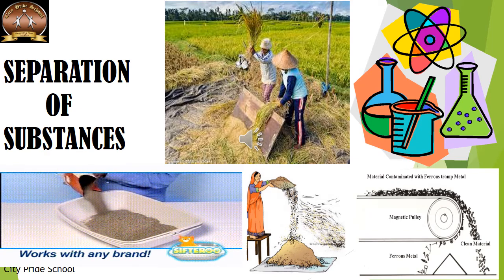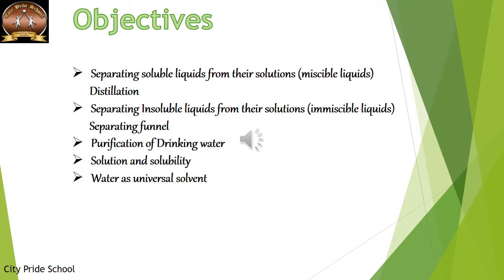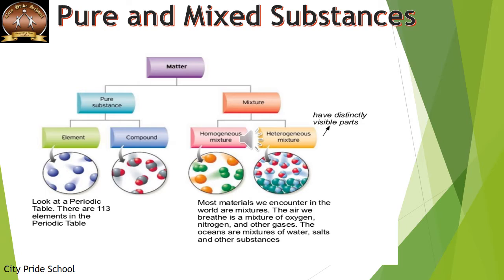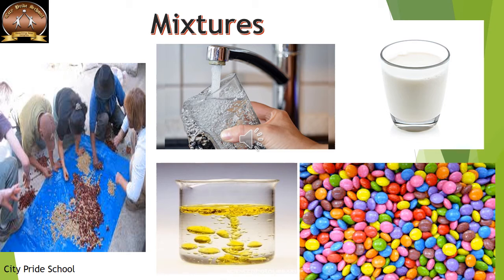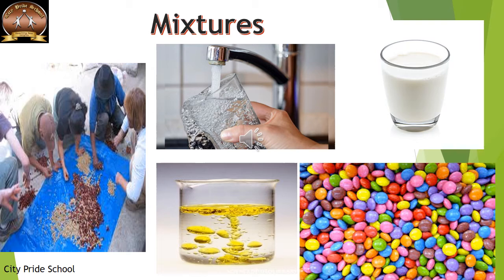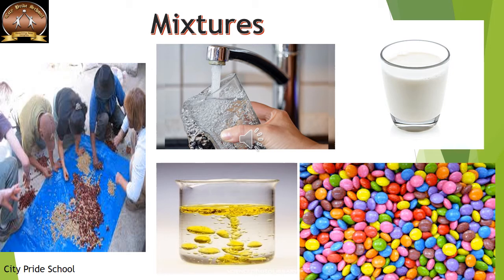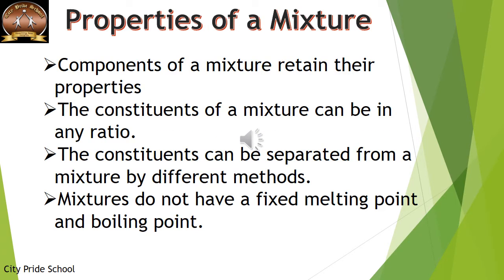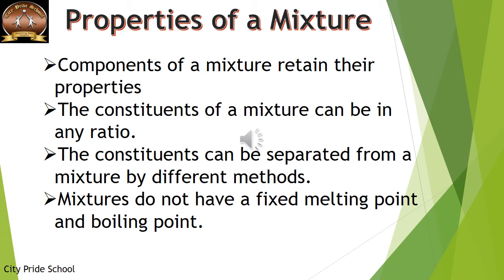Class 6 -Science- video- Separation of Substances Part 1